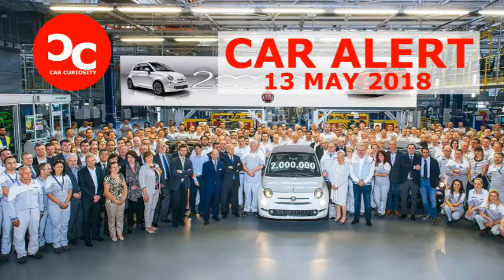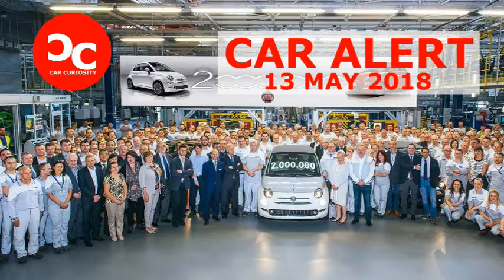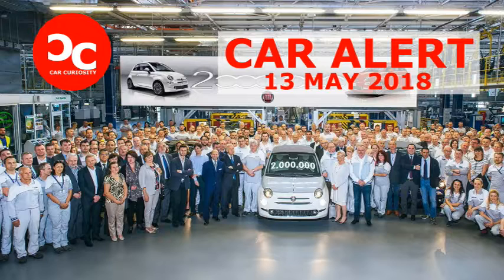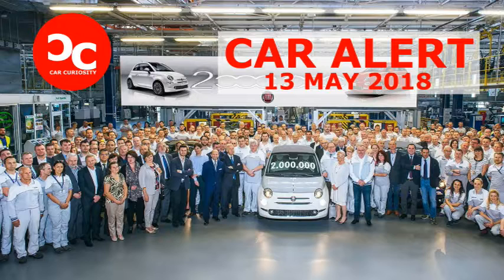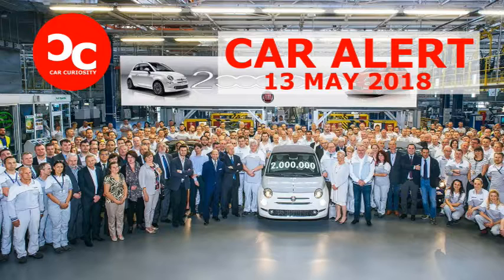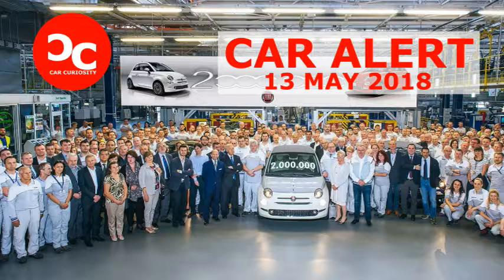Tychy, Poland Plant Rolls Out Two Millionth Fiat 500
The two millionth Fiat 500 just rolled out of the Tychy plant in Poland a few days ago. The milestone vehicle is a special edition Fiat 500C Collezione adorning an exclusive two-tone paint job with white and grey Primavera livery and is headed to a showroom in Italy where it will be sold. It is powered by the 85 horsepower TwinAir Turbo engine. Standard equipment includes 16-inch alloy wheels, chrome-plated accents, a grey-white-grey beauty line and for identification purposes, a cursive “Collezione” badge on the boot.

Production of the Fiat 500 commenced way back in 2007 at the Tychy plant which happens to be one of the most advanced FCA factories with a World Class Manufacturing Gold certification to prove it. At an average, it manufactures more than 200,000 examples of the city commuter annually.

The Fiat 500 is sold in over 100 countries worldwide with more than 80 percent of sales coming from outside of Italy. The 500 has been one of the best-selling vehicles in Europe for the last five years and it held a market share of 14.6% in its segment by the end of 2017. In the 3rd quarter of its 11th year, almost 60,000 units were sold in Europe—an all-time record.
Helping the 500 hit its sales goals have been 30 special editions—across Fiat and Abarth—launched over the past 11 years; the new Fiat 500 Collezione is one such example. It has been designed as a tribute to the fashion industry. It follows in the steps of the limited edition 500, 60th and Anniversario models, released last year to celebrate the past 60 years.

Interestingly, the original 500 which was first introduced in 1957 was quite popular as well with over six million cars were sold. The Museum of Modern Art has even acquired an original model of the Fiat 500F “Berlina," made between 1965 and 1972, commonly known as the Cinquecento.

That being said, sales in North America have been rather dismal for the 500. But if you have a penchant for this Italian dinky Italian car, you can get one at a starting price of $14,995.